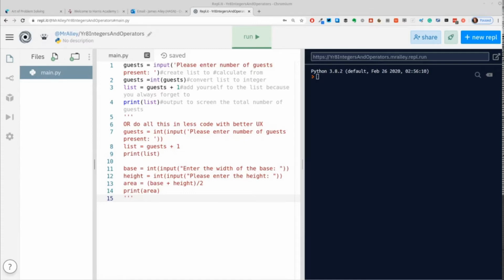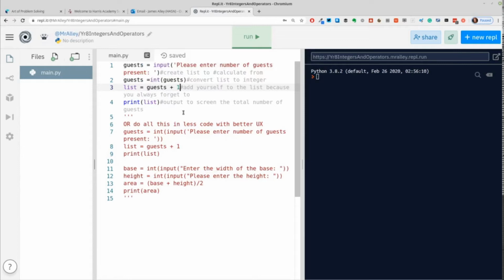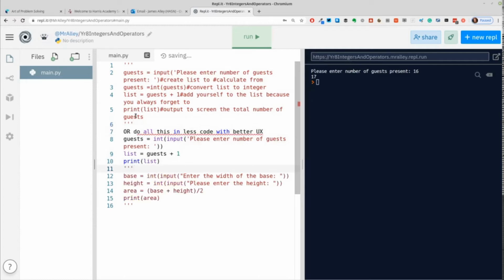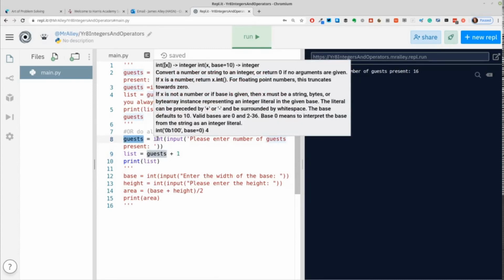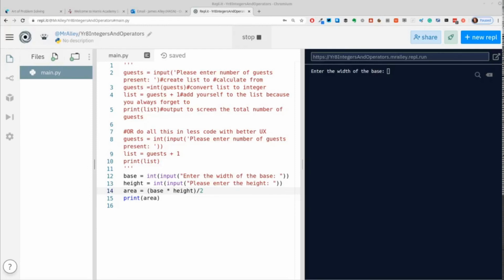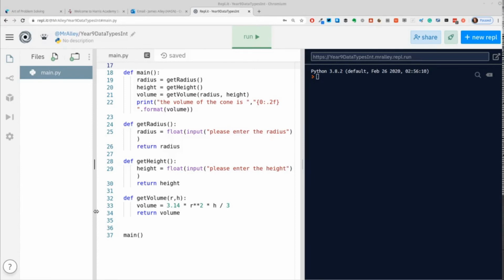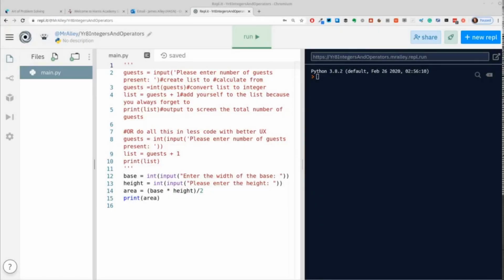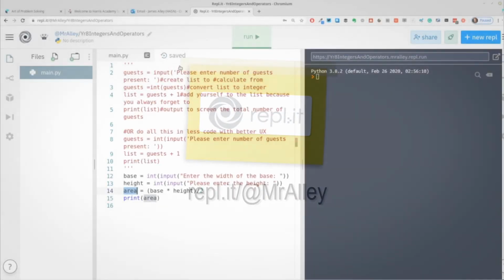Year 8 Integers and Arithmetical Operators